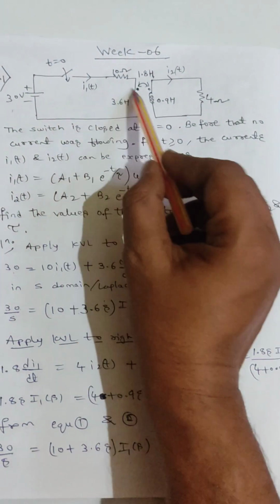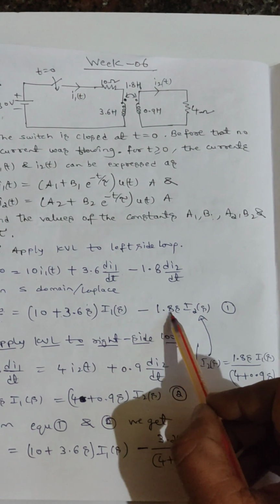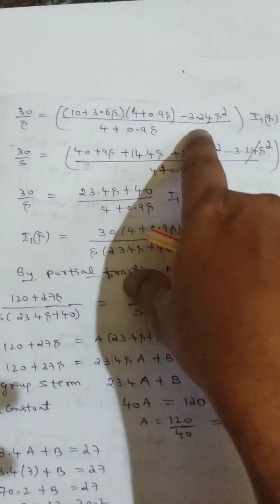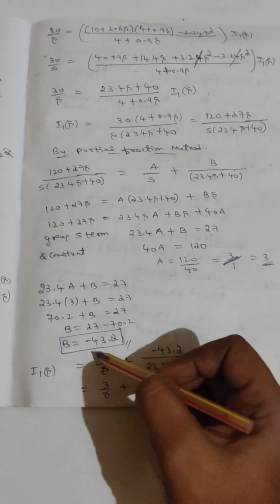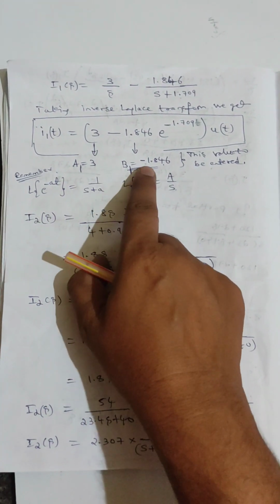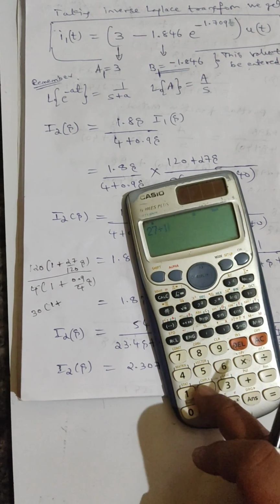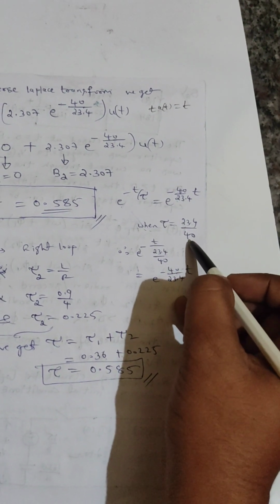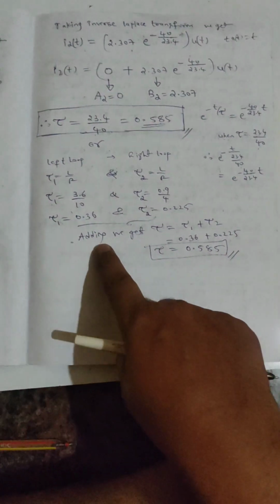NPTEL Assignment|Week 6|solution|Network Analysis@shivasaiforyou-basicelectr1790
week 6 Assignment solution
Network analysis
NPTEL